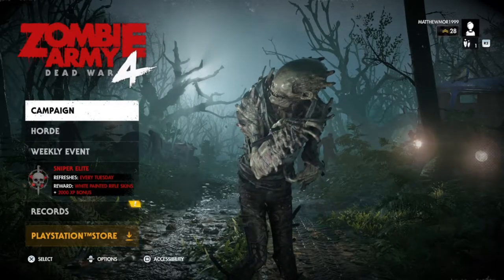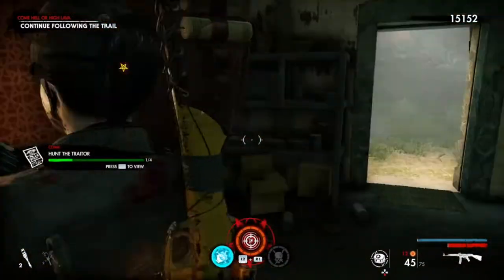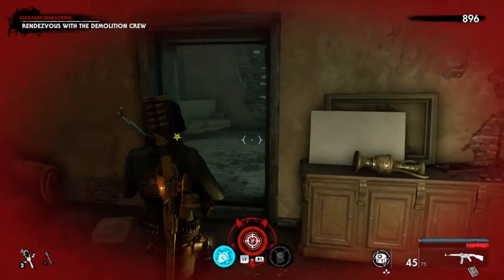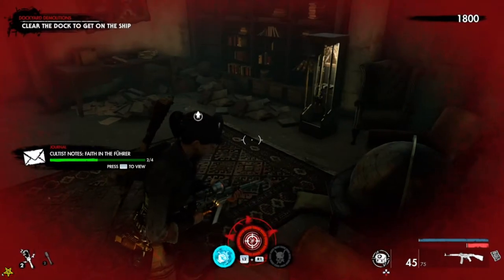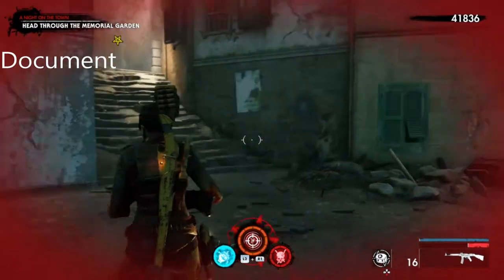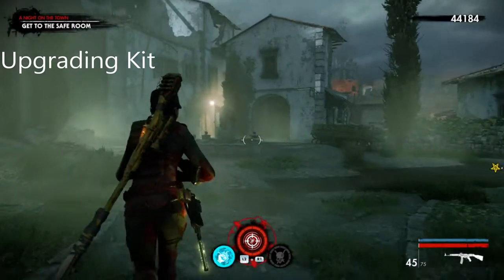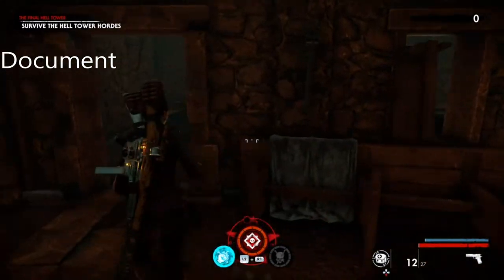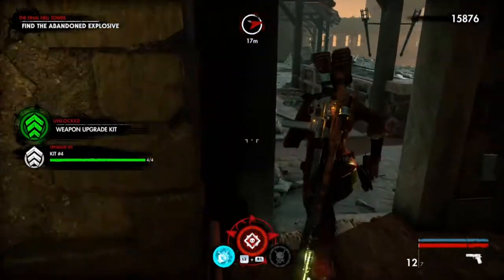Zombie Army 4 Dead War - All Collectibles Locations For Mission 6 - Molten Nightmare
This is Zombie Army 4 Dead War this is all the collectibles for mission 6 Molten Nightmare, there are 4 chapters in this mission as well.